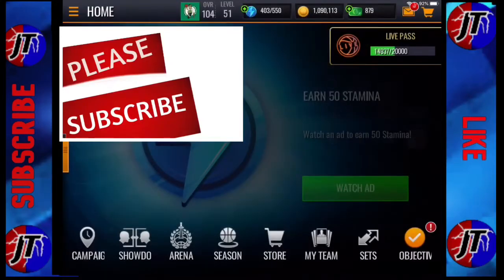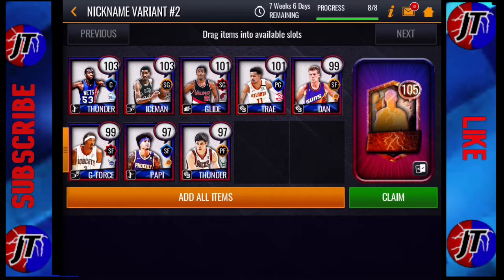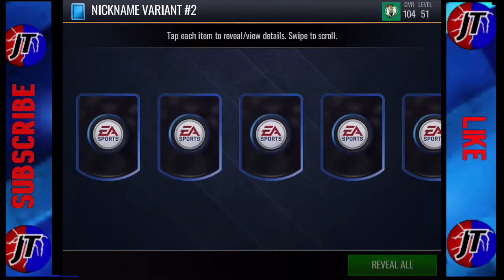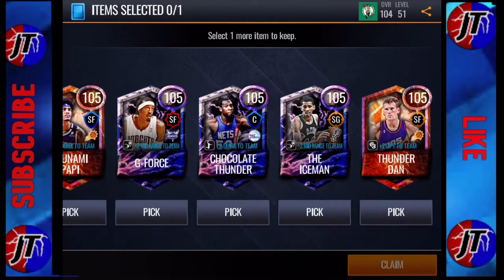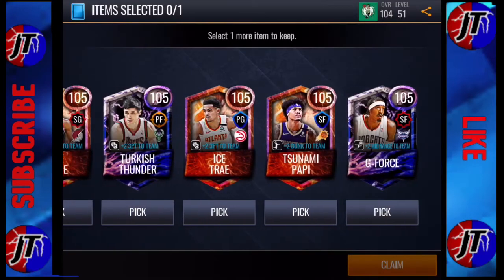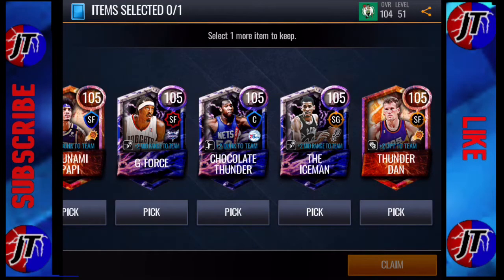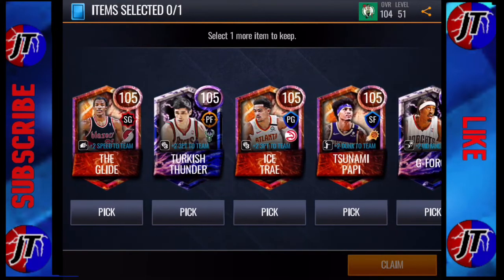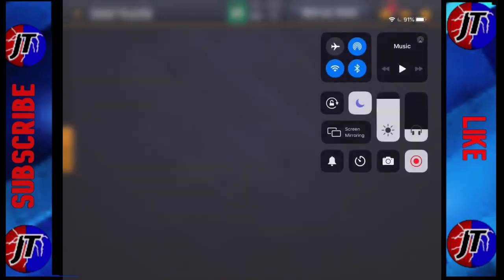105 Nicknames Select Pack Opening. NBA live mobile pack opening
105 Nicknames Select Pack Opening. NBA live mobile pack opening

Hope you guys enjoyed this nicknames pack opening.